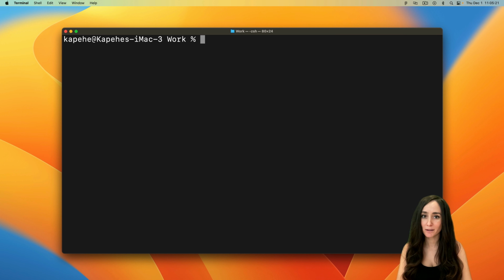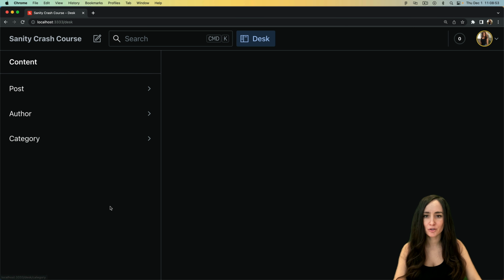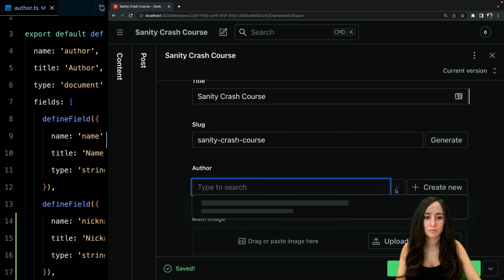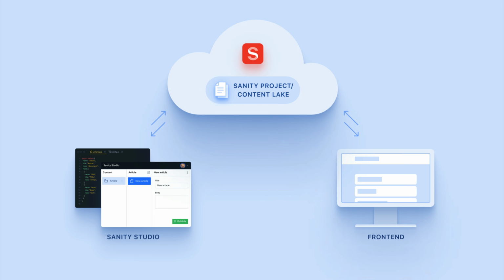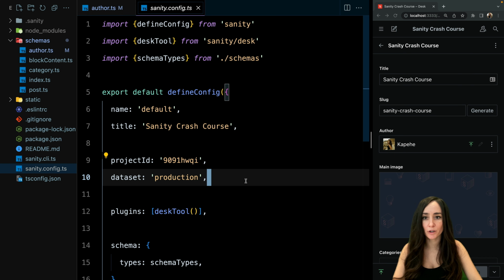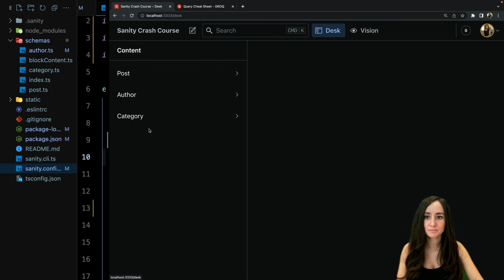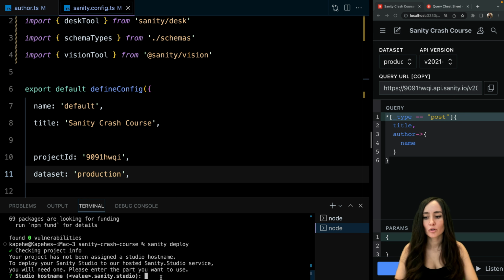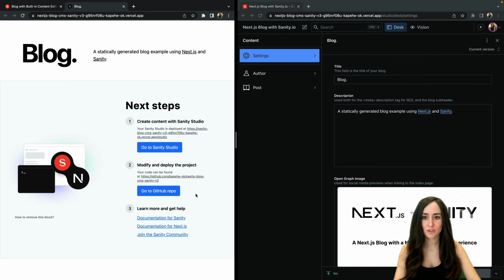Sanity Crash Course: Learn The Basics in 20 Minutes!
Learn how to get your own Sanity Studio up and running!

We'll cover starting CLI commands, customizing your Sanity Studio, creating and editing content, and deploying using the Sanity CLI.

To see a full tutorial on Studio v3, head on over to FreeCodeCamp to build a personal website using Next.js 13 and Sanity Studio v3

00:00 - Intro
00:59 - Using the command line to start the Sanity project
03:00 - Opening up our project in VSCode
03:20 - Running our project locally
03:47 - What is the Sanity Studio?
04:26 - Comparing the Sanity Studio and the Studio code
05:55 - Customizing our Studio by adding a new field
06:48 - Adding content (post, author) to our Sanity Studio
08:01 - Hotspot and crop
09:47 - Automatic syncing in the Studio
10:10 - What is the Content Lake?
10:36 - Viewing the Raw JSON of our content
11:04 - The Manage dashboard for your Sanity Studio (adding users, permissions, CORS origin)
12:23 - Where and how is our data stored?
12:50 - Installing the Vision plugin
13:20 - The `sanity.config.ts` file for plugins, `projectId`, and `dataset`
14:45 - Using the Vision plugin, our playground to query for our content
15:11 - What is GROQ?
15:39 - Writing our first GROQ query
18:25 - Deploying our Sanity Studio via the Sanity CLI
20:30 - The new URL for our Sanity Studio
20:41 - Updating the Studio in real-time using the local version and the deployed version
22:14 - Updating a frontend's content via the Sanity Studio (Next.js template)
24:11 - Outro

Use the command `npm create sanity@latest` to get the latest version of the Sanity Studio on your local machine.